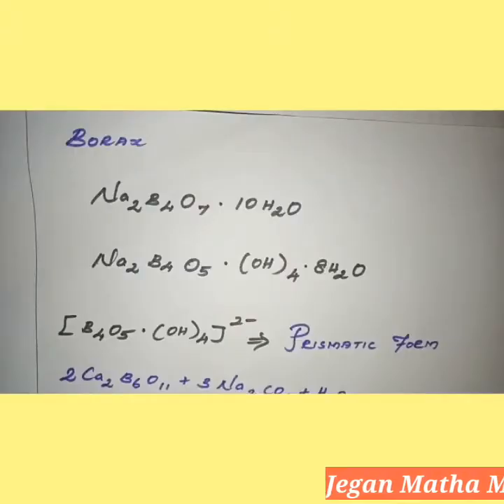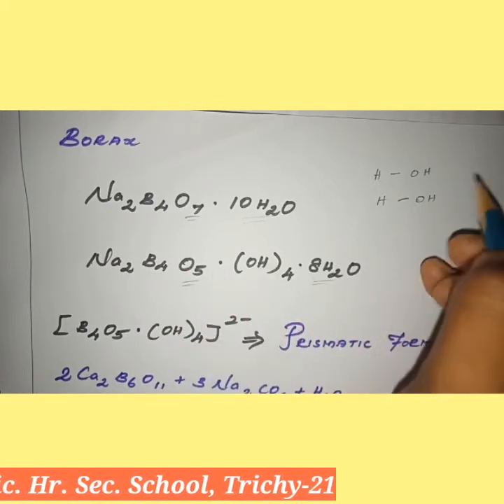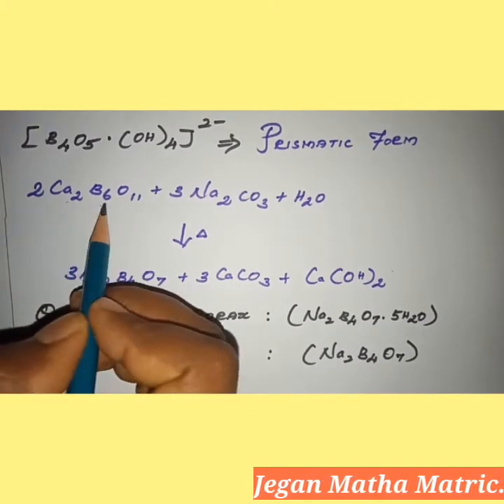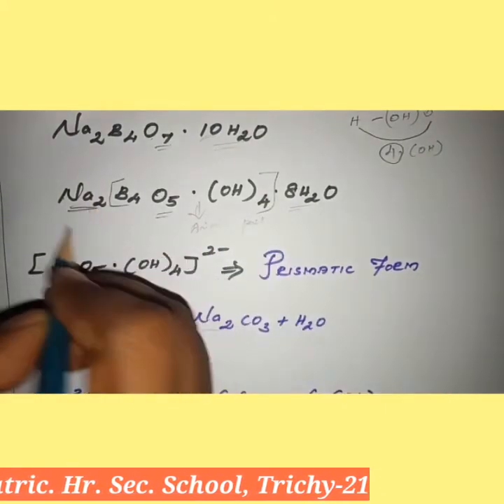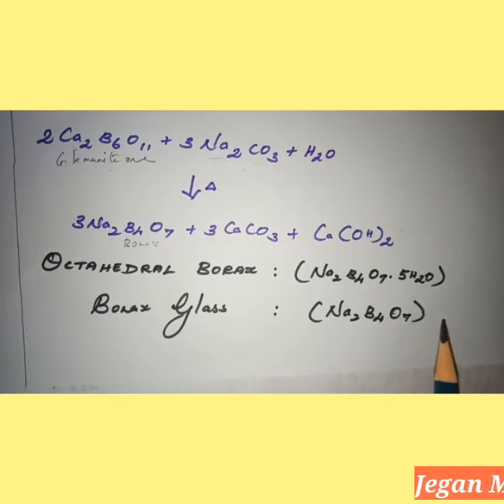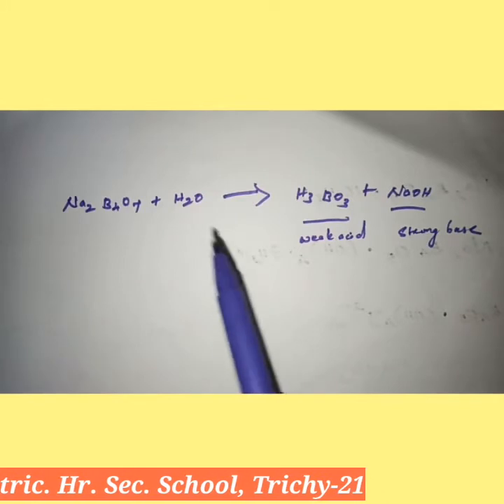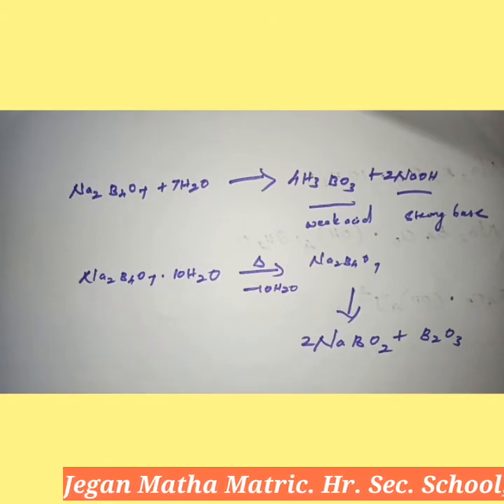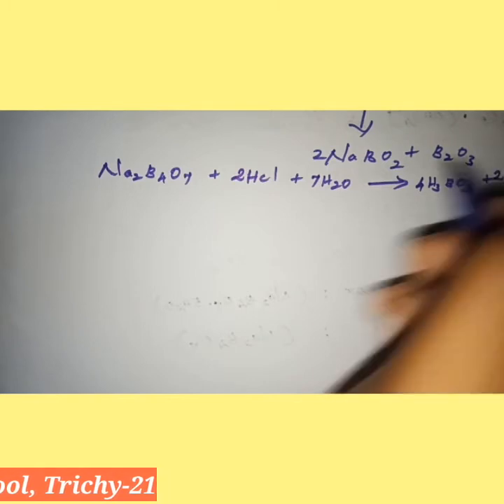STD XII CHEMISTRY(BORAX)